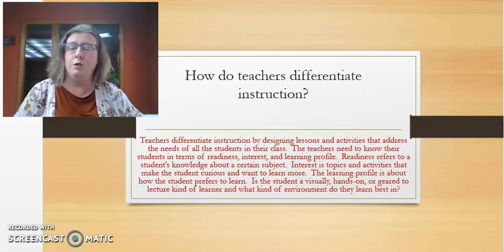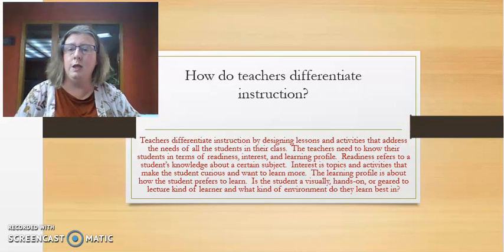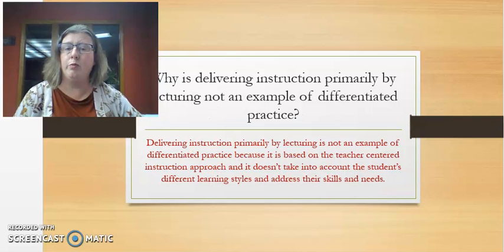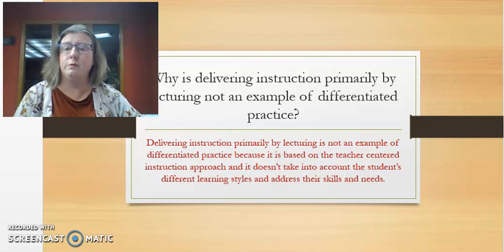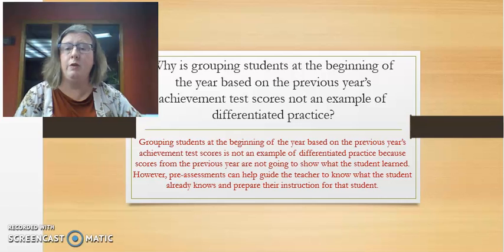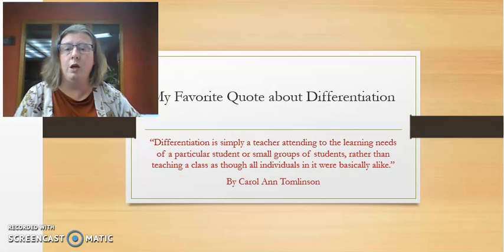Differentiated Instruction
My Presentation over Differentiated Instruction